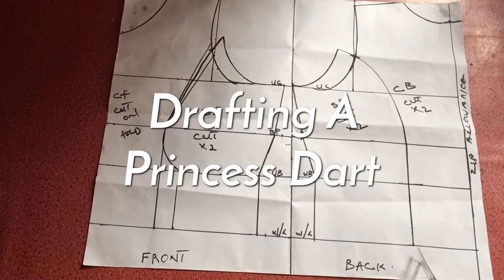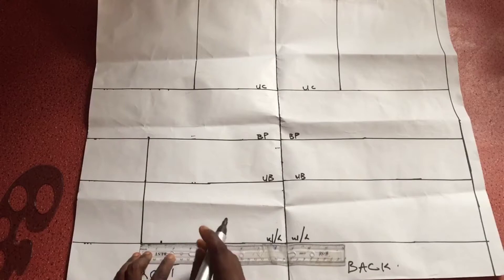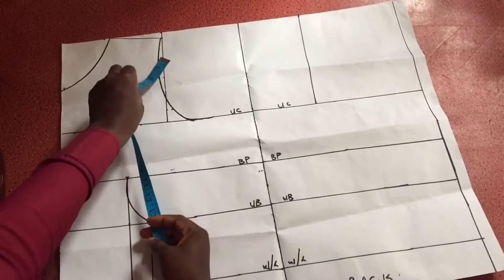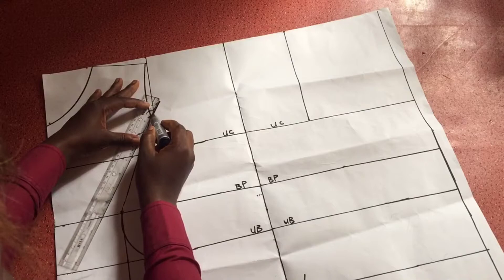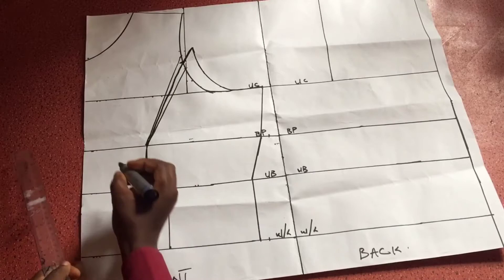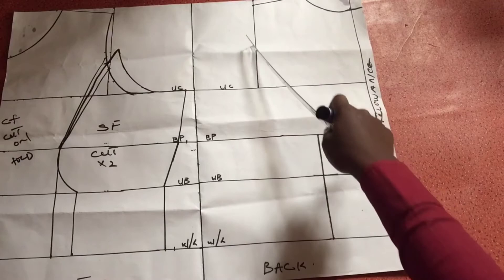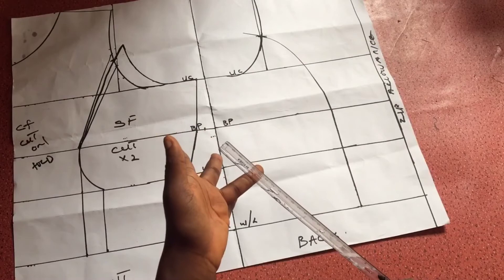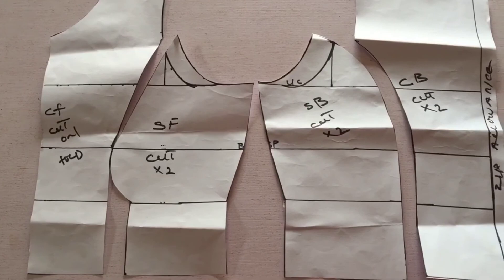EASIEST WAY TO DRAFT A PRINCESS DART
iam_fahhnea.